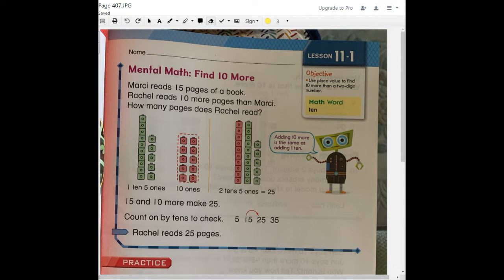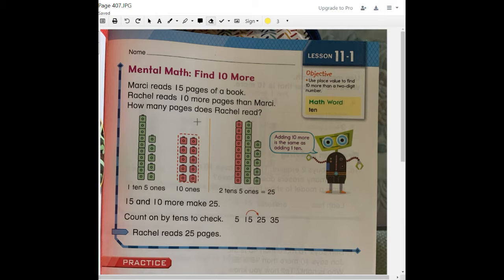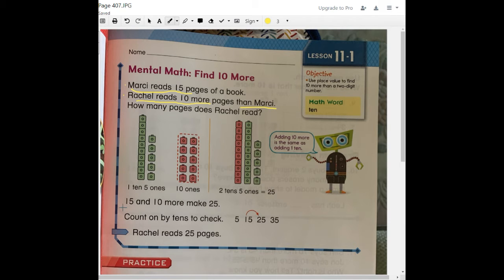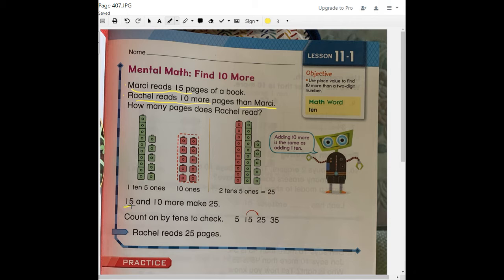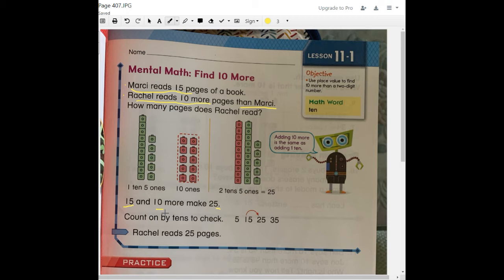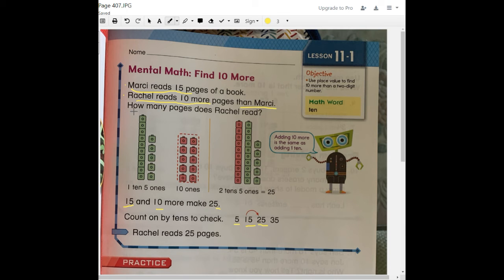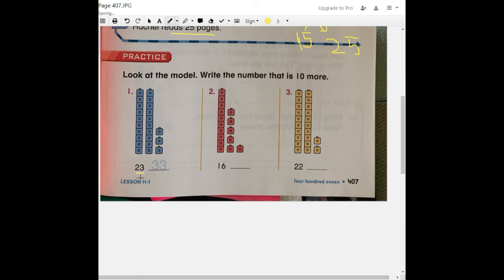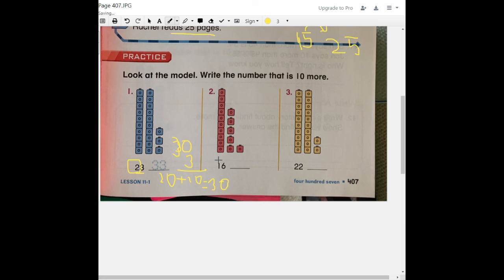Math Grade 1 Ch 11 1 Lesson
Ch 11 mini lesson in Math Grade
Adding 10 more from double digit numbers